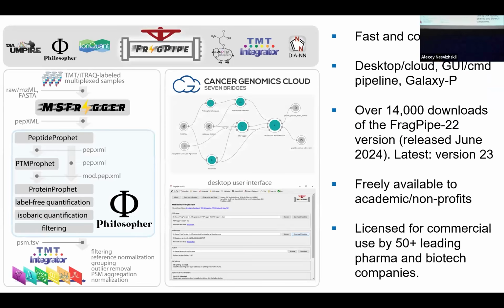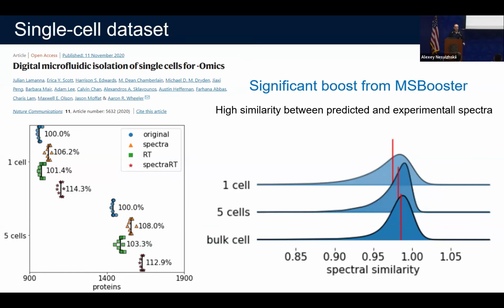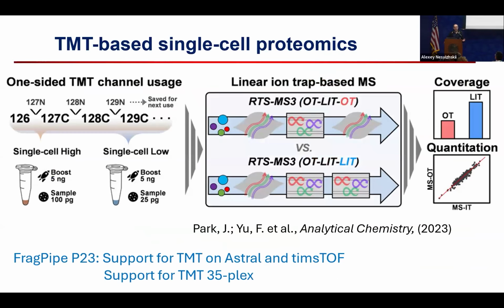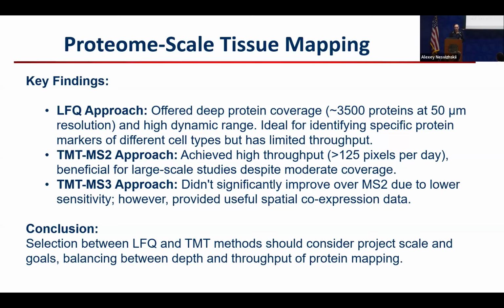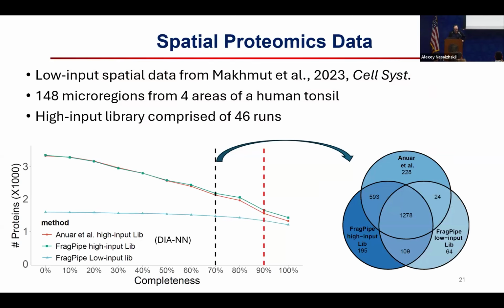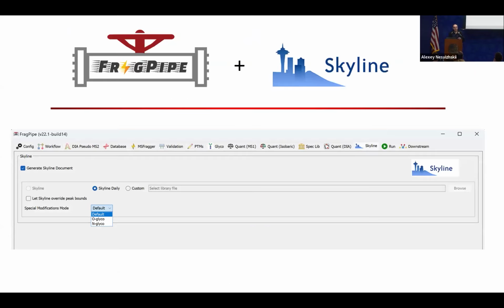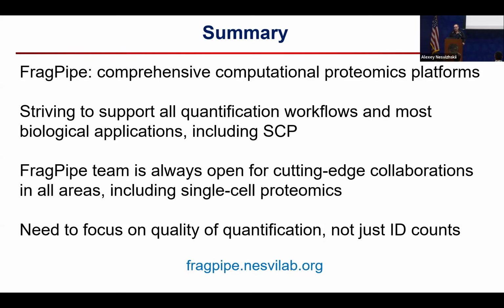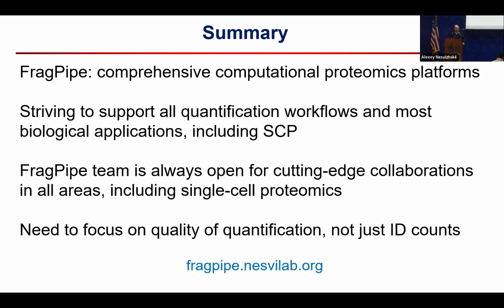Analysis of single-cell and low-input proteomics data using FragPipe | Alexey Nesvizhskii | SCP2025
Presentation by Prof. Alexey Nesvizhskii at the 8th single-cell proteomics conference, SCP2025 Analysis of single-cell and low-input proteomics data using FragPipe.